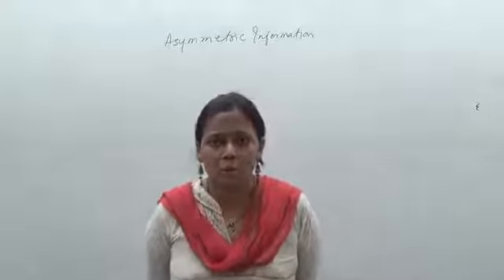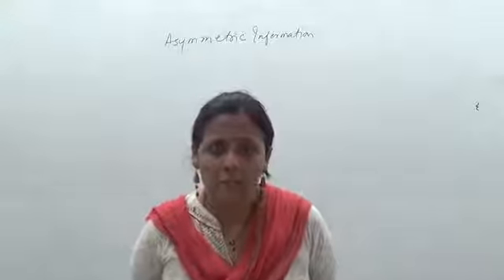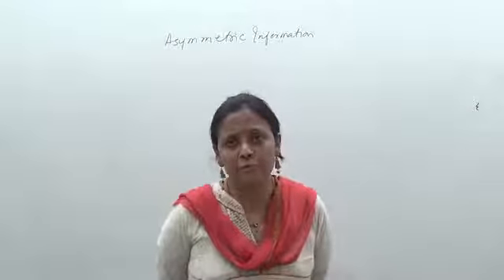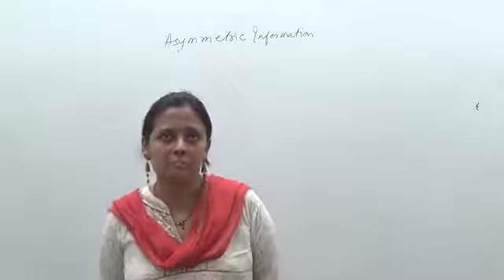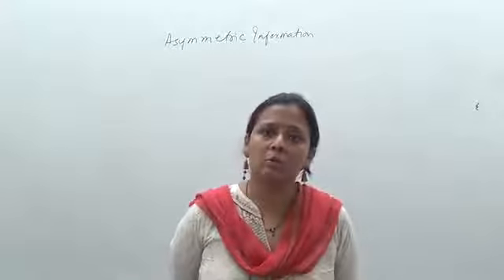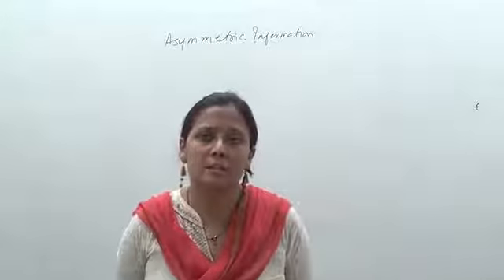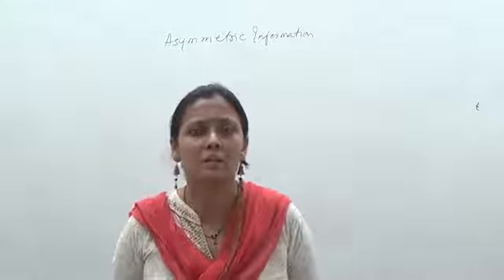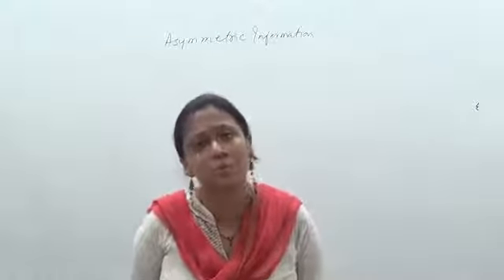6 Asymmetric information